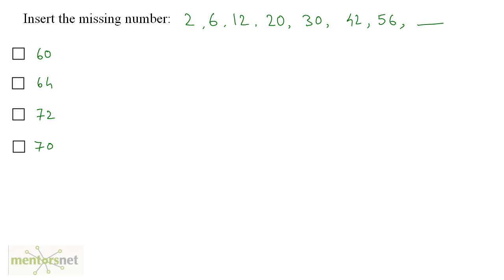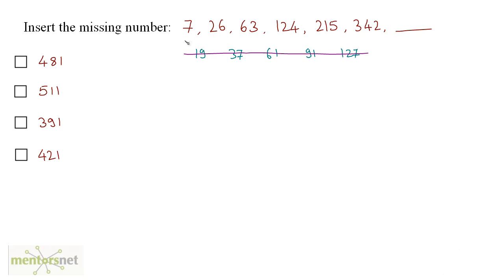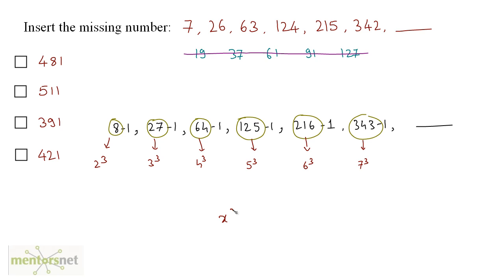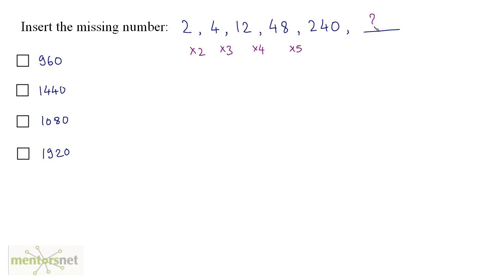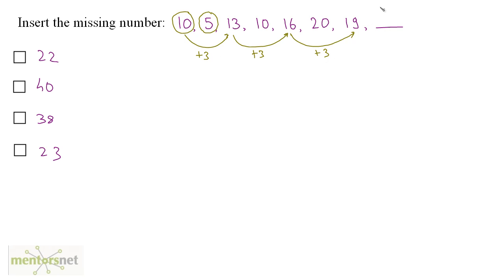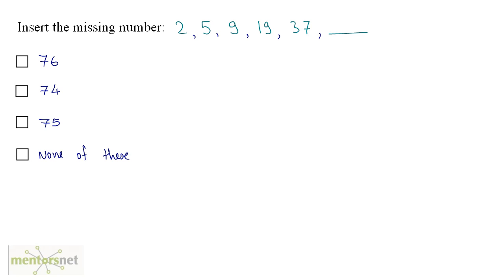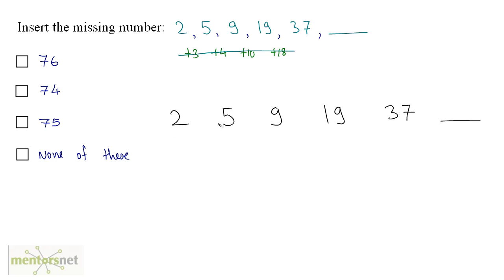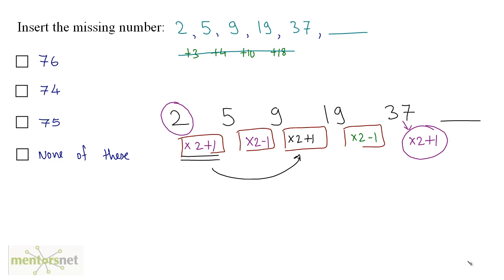QT 227 Insert Missing Number Part 2